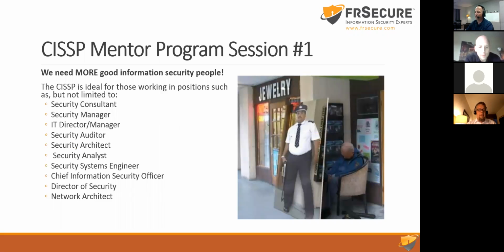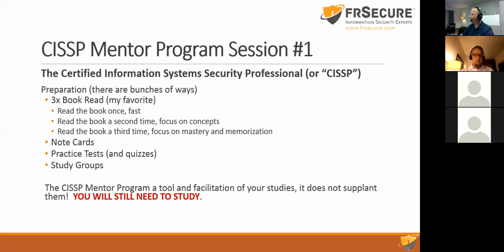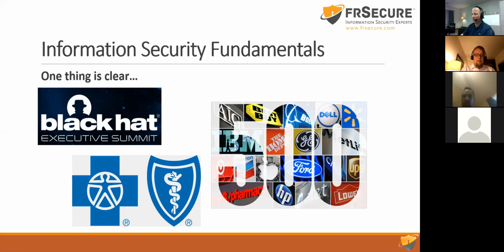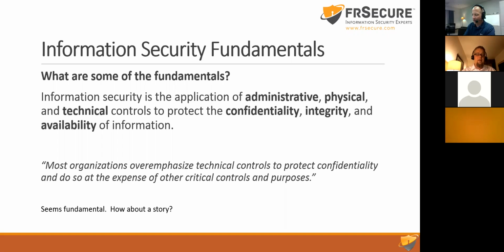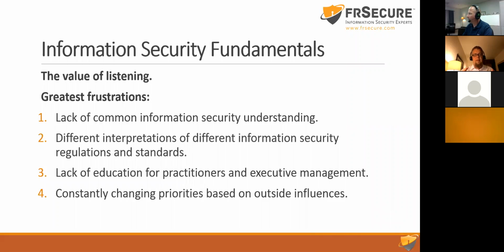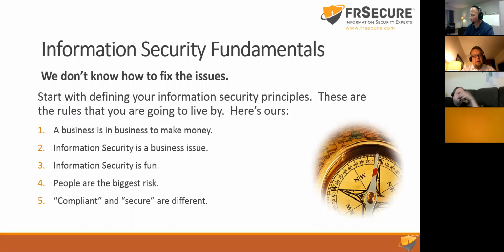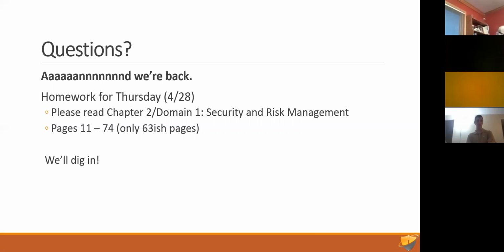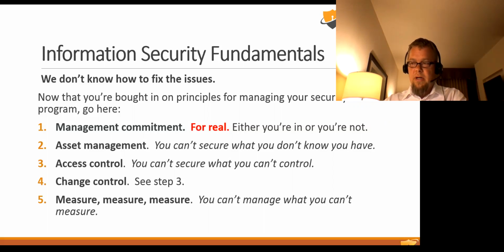Class Session 1 - FRSecure 2016 CISSP Mentor Program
FRSecure has a goal of changing a broken industry. There are many ways to accomplish this endeavor such as setting high assessment standards, using proprietary reporting methods that are easy to understand to hiring expert talent just to name a few. However, one unique approach FRSecure uses to bring about change is our CISSP Mentor Program. By design the program is provided at no cost to anyone with an interest in the information security industry.